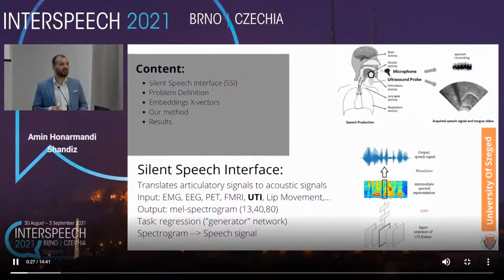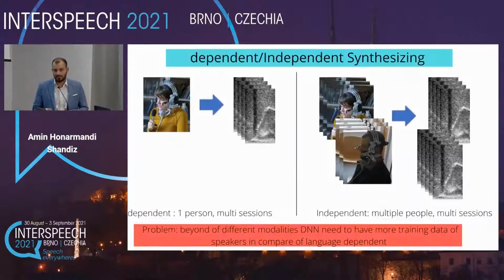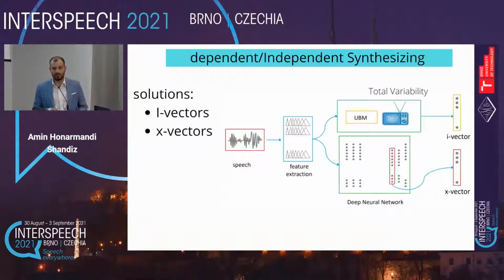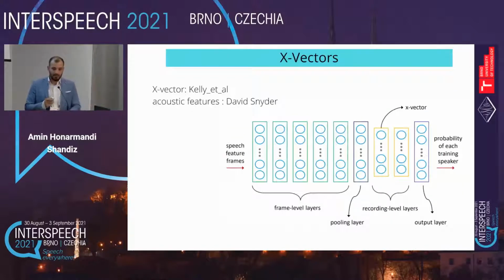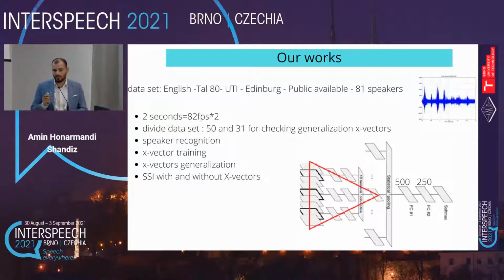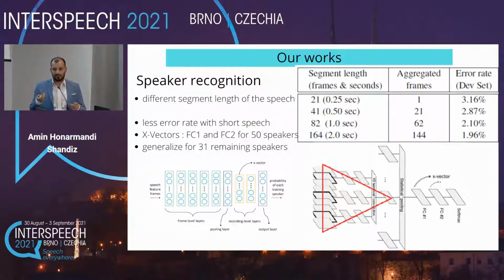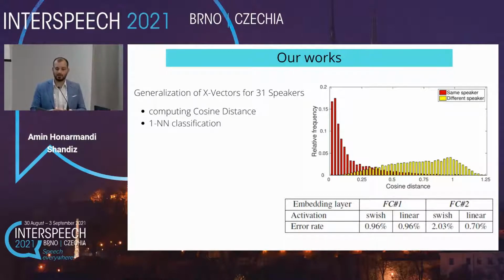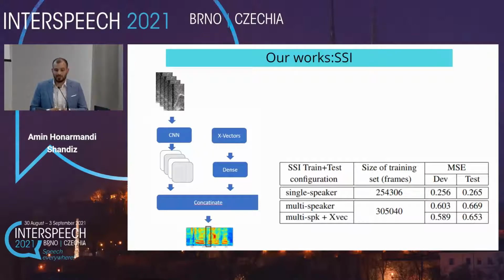Oral Talk in InterSpeech2021, Neural Speaker Embeddings in SSI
Neural Speaker Embeddings in Silent Speech Interfaces ultra-sound data set